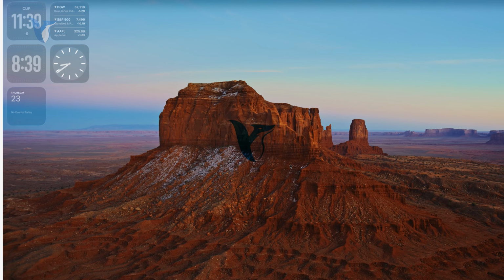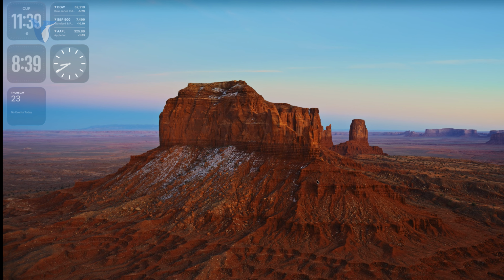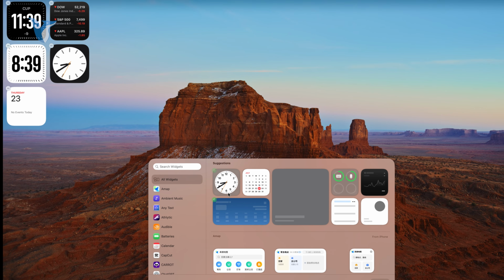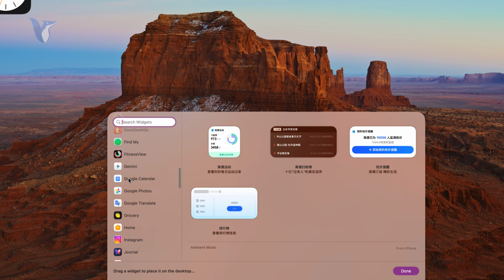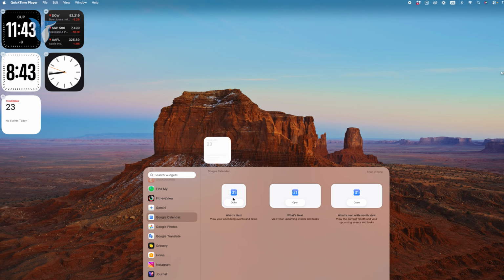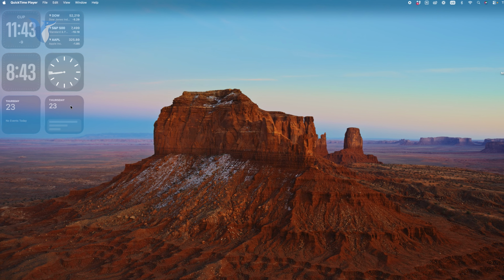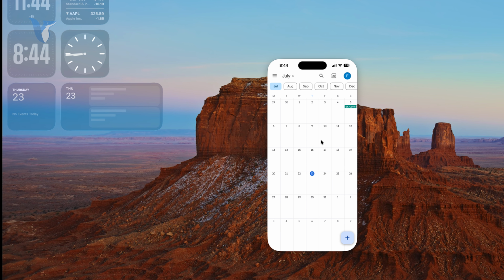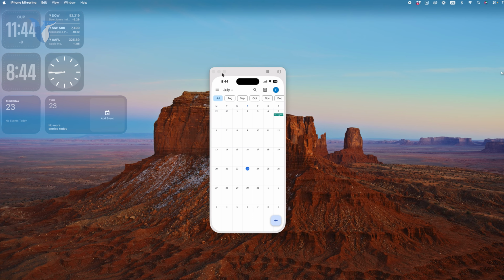How to Get Google Calendar Widget on Mac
Learn how to get the Google Calendar widget on your Mac with this quick and easy step-by-step tutorial. This video shows you how to add calendar widgets and organize your schedule for easier access on your desktop.

Timestamps:
00:00 - Connect Apple Account
00:25 - Open Widget Gallery
00:44 - Find Google Calendar Widget
01:02 - Add Google Calendar Desktop
01:14 - iPhone Sync